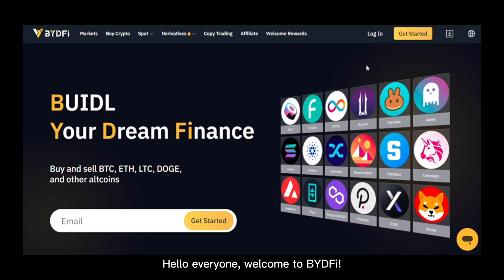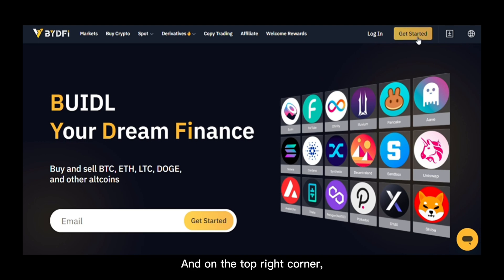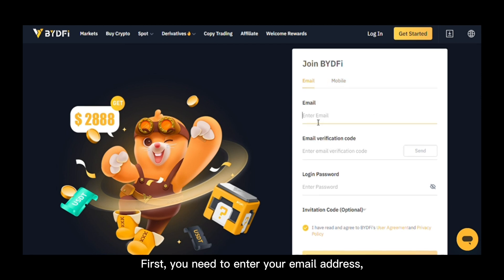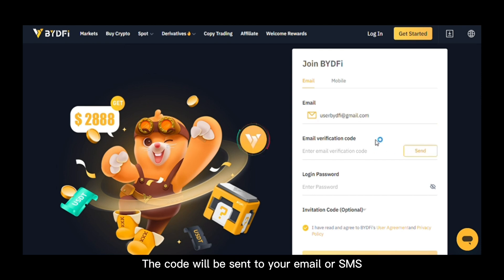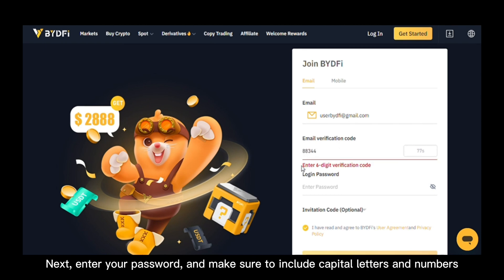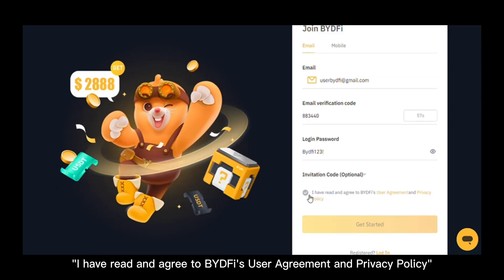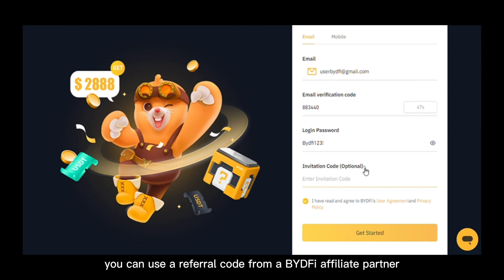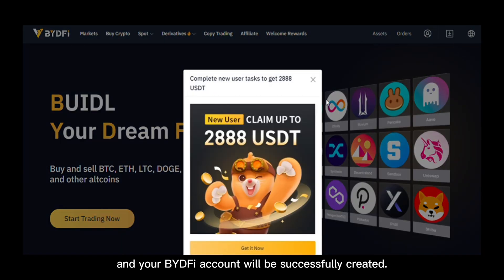How to Register a BYDFi Account (PC Version) | BYDFi Official Guide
💡Learn how to register a BYDFi account using the PC version with our official guide. Join us today and get started!

Stay updated with the latest news on BYDFi.